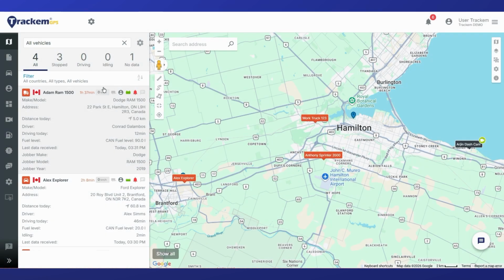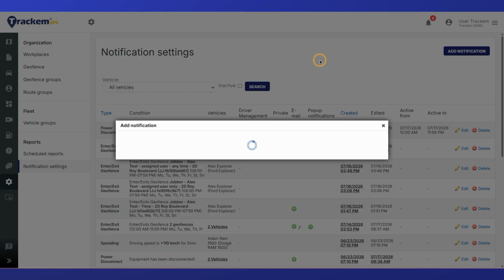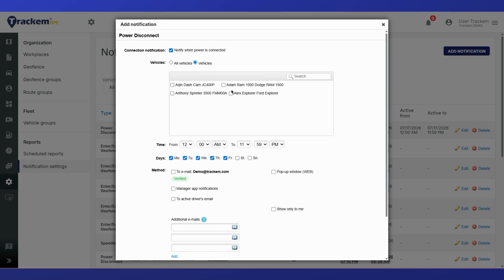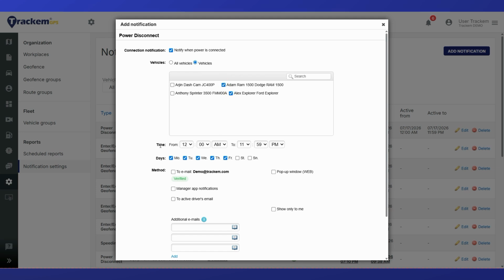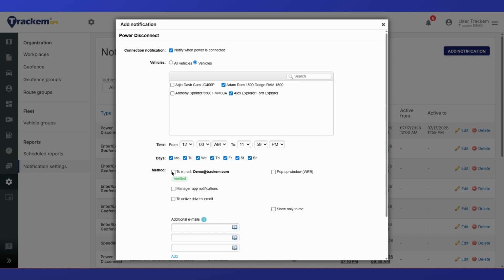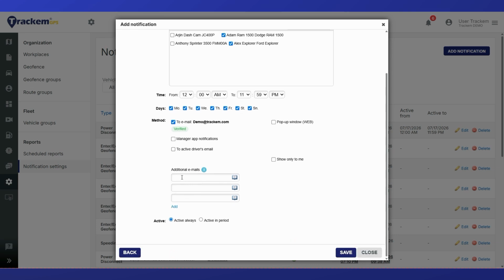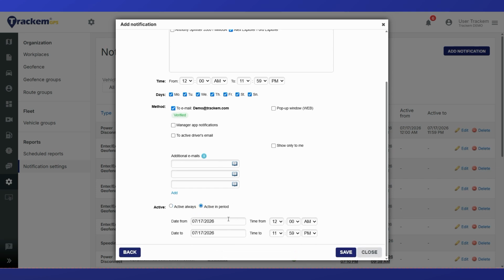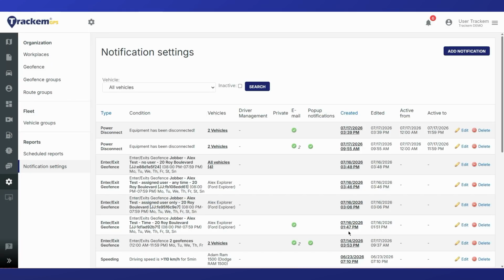Trackem GPS Tutorial: Setting Up Power Disconnect Notifications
Learn how to set up Power Disconnect notifications in your Trackem account. This tutorial walks you through configuring alerts so you’re notified when a tracking device loses external power. Watch now to quickly set up Power Disconnect notifications and stay informed of potential power interruptions, device tampering, or unexpected disconnections.